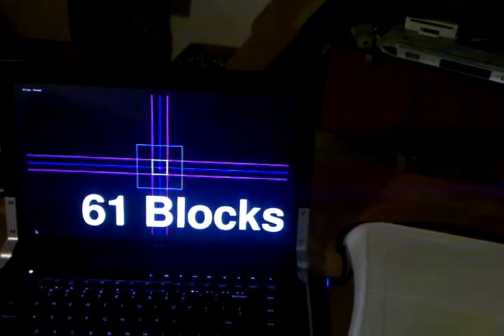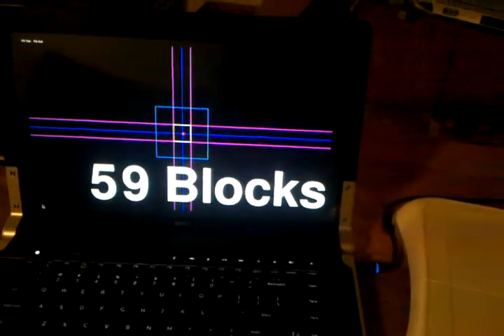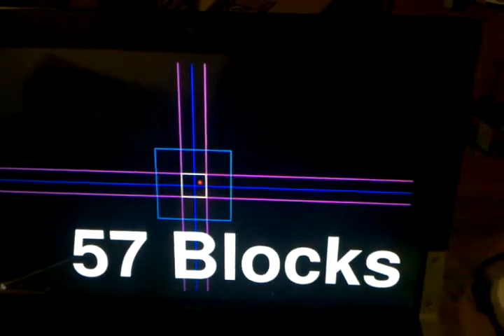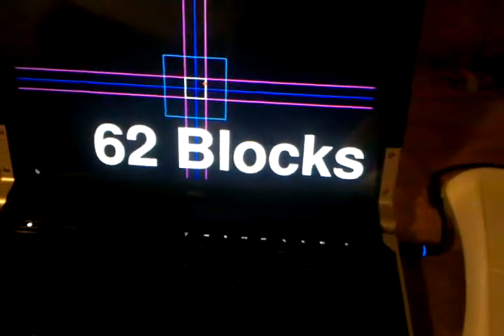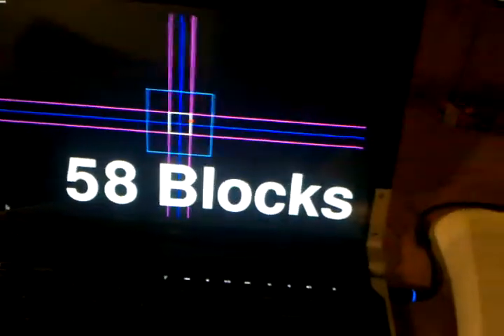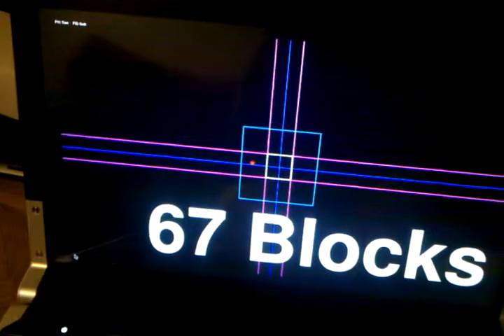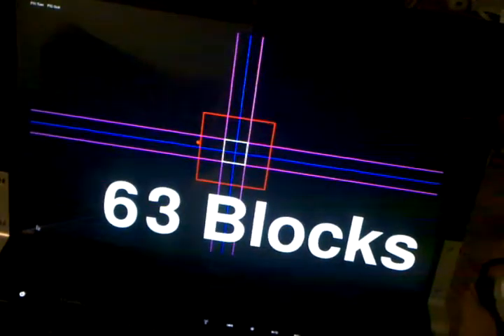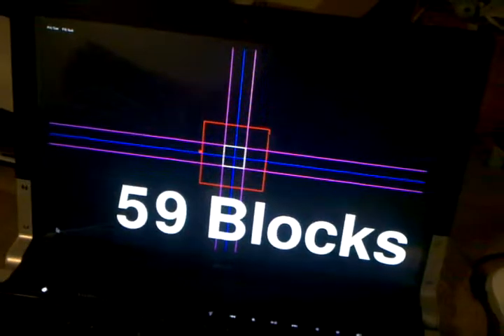Computer Assisted Jenga on a Wii Balance Board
This is a Wii balance board paired with a Linux laptop running my python program to reveal the center of balance of a Jenga game.